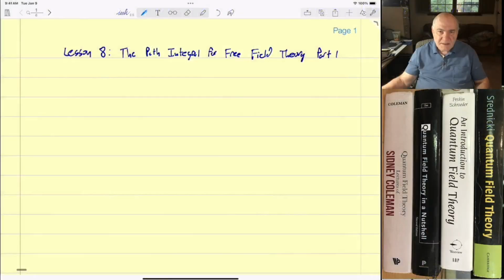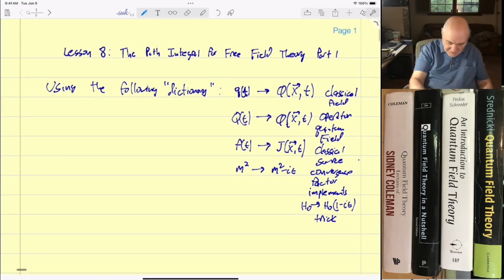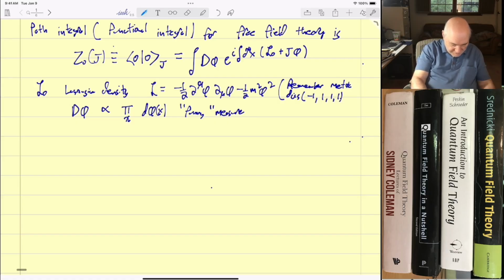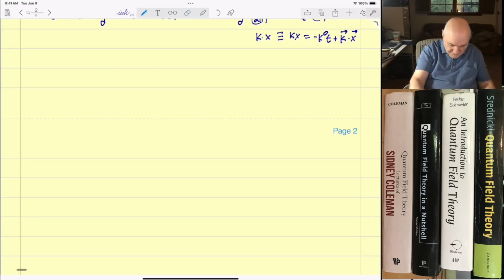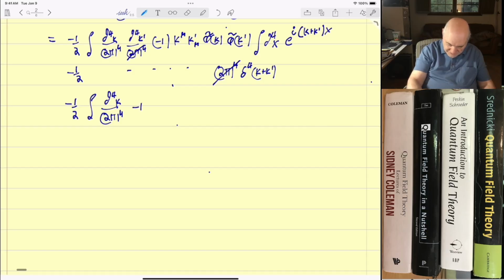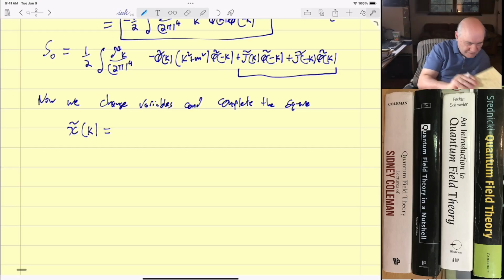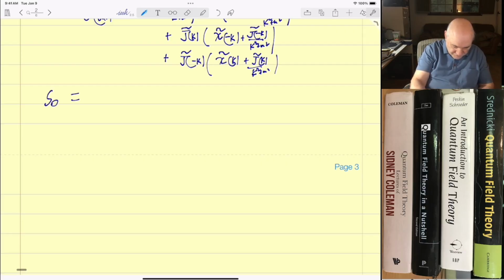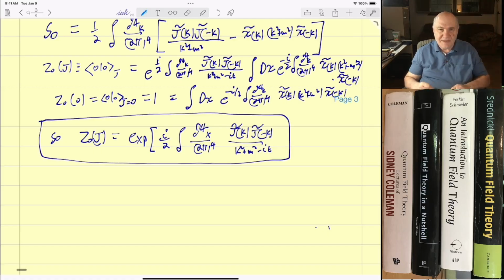Lesson 8 Video Part 1 The Path Integral for Free Field Theory